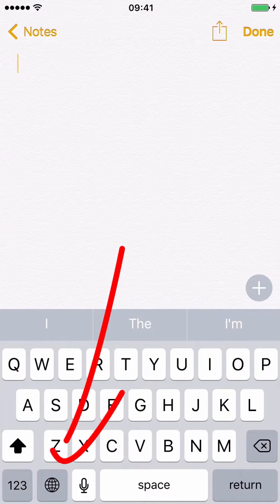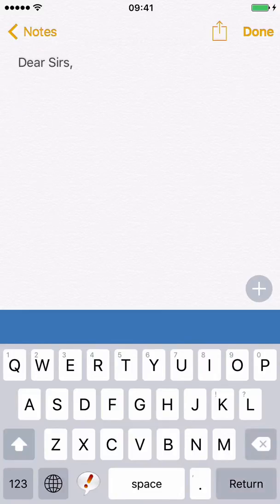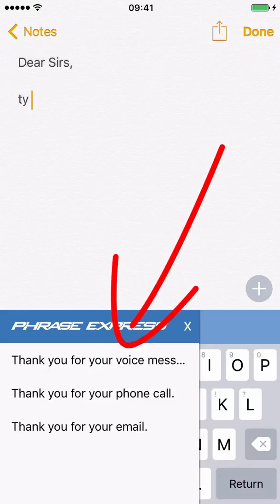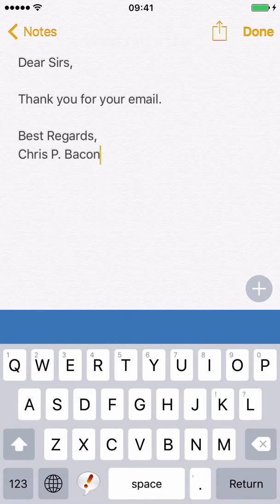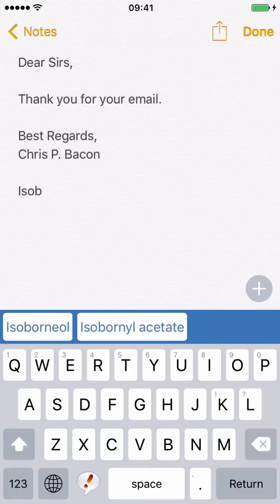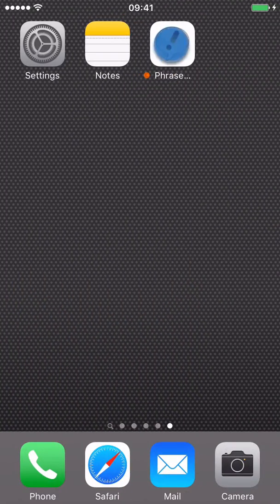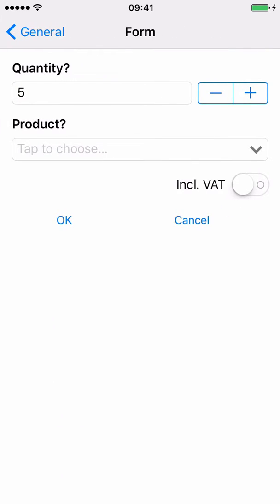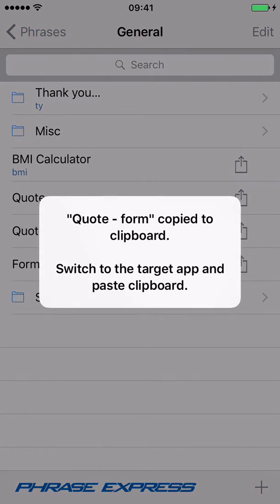Insert phrases on the iPhone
- How to insert phrases with the Text Expander App for iPhone and iPad.